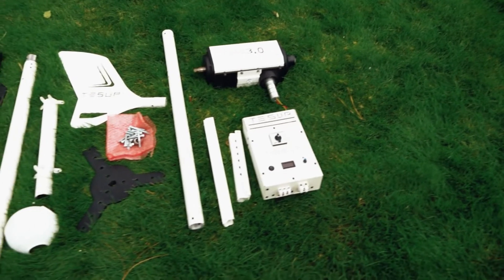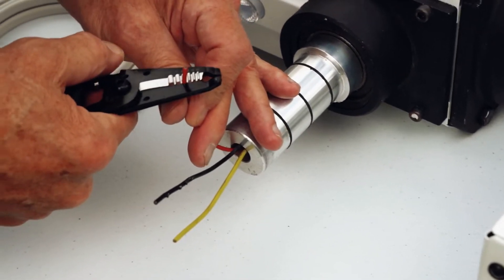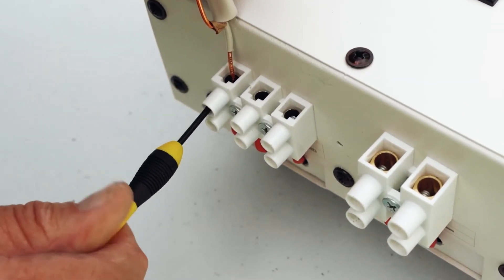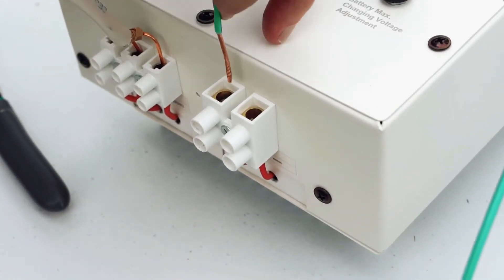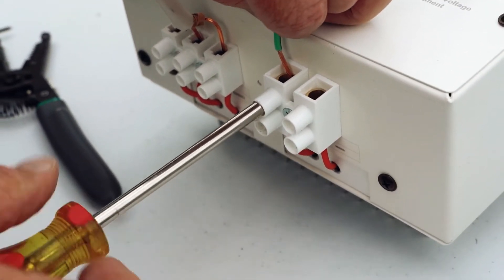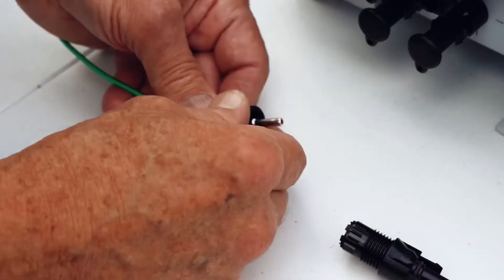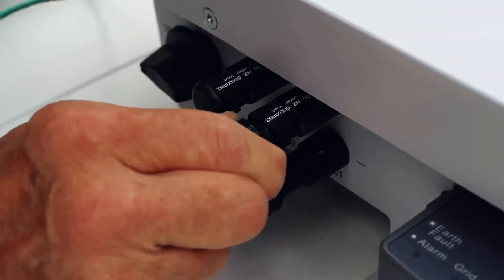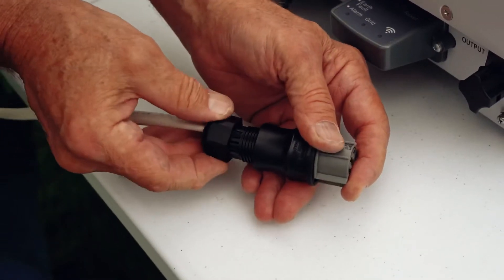Wind turbine Zeus 3.0 cables installation